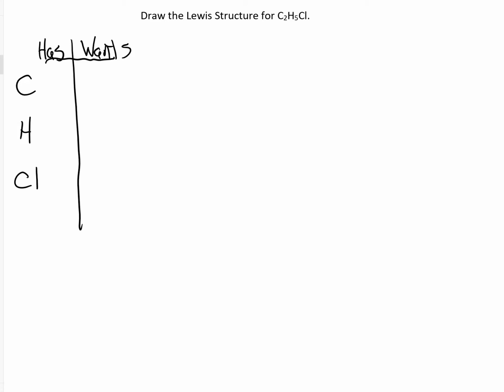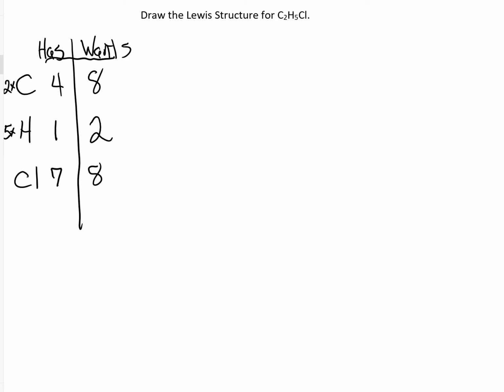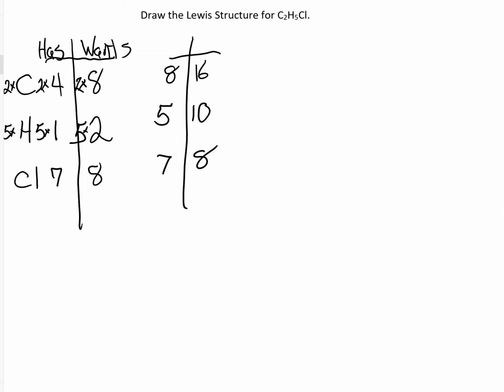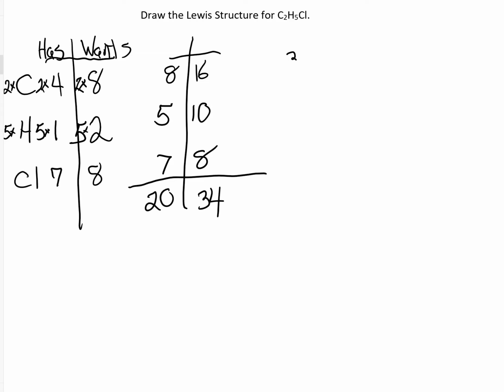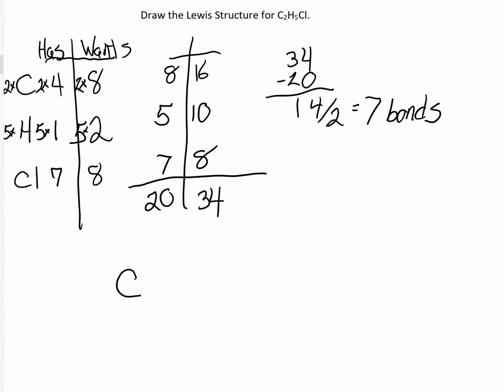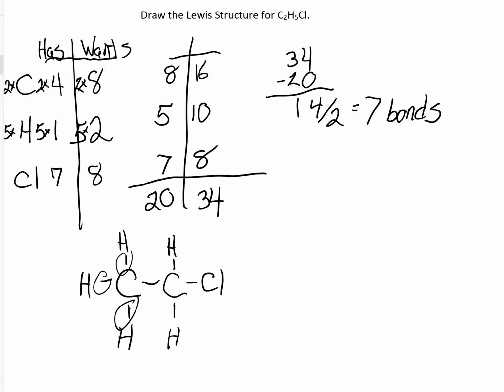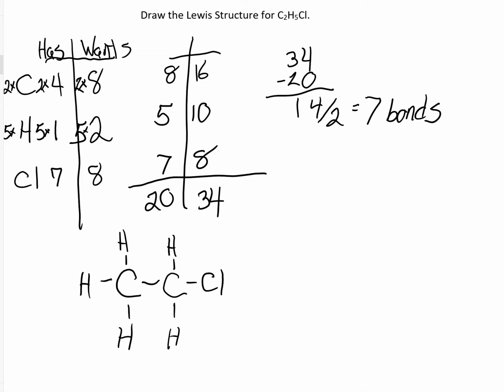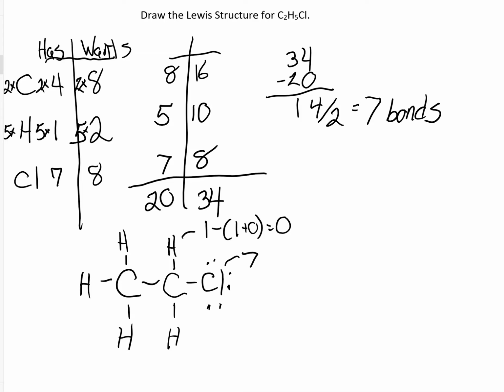CHM 130 Chapter 10 WP Lewis Structure for a Molecule